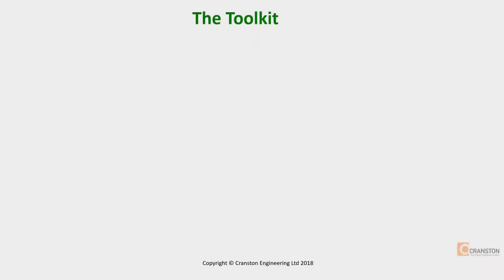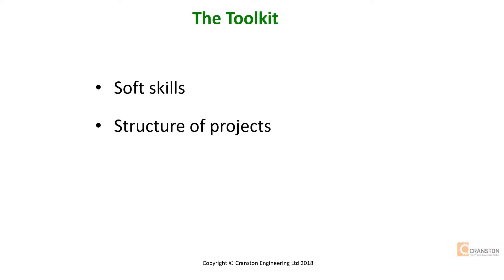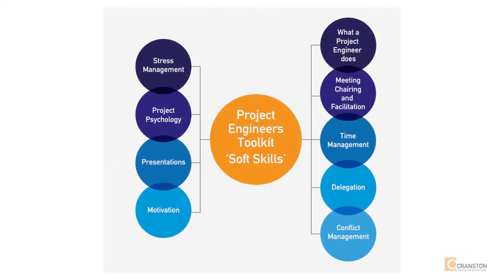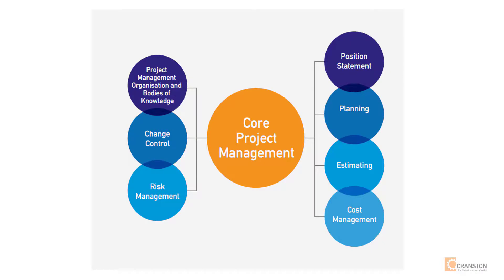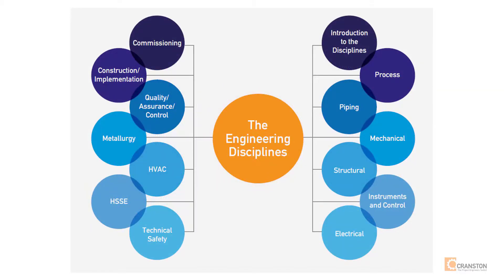The Project Engineer's Toolkit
An introductory video which explains the contents and benefits of the Project Engineer's Toolkit series of webinars.

The Toolkit webinars cover all aspects of Oil & Gas Topsides Project Engineering and are highly recommended for practicing and aspiring Project Engineers